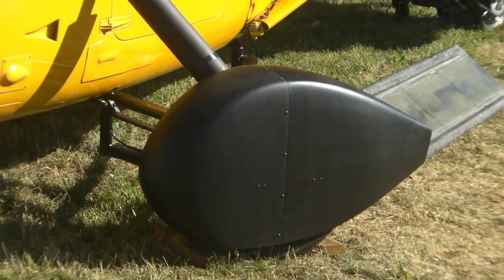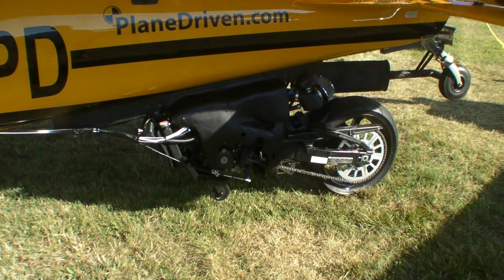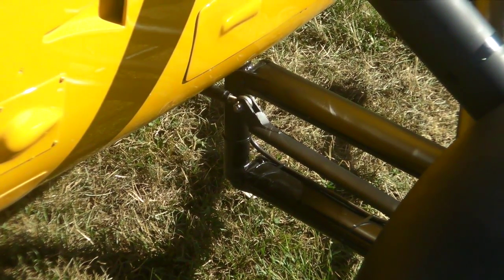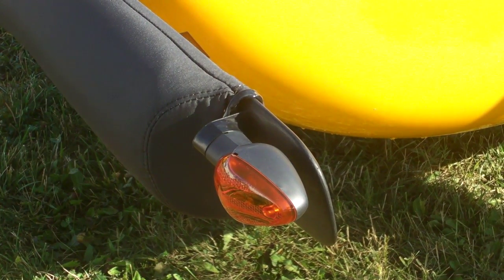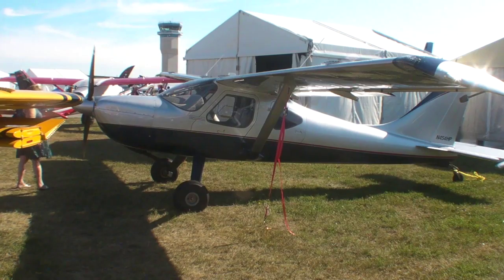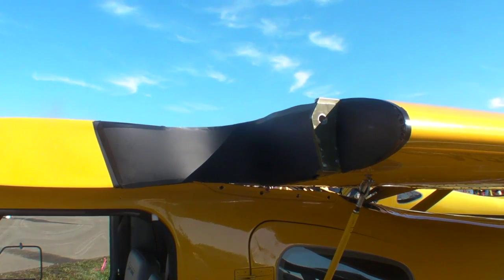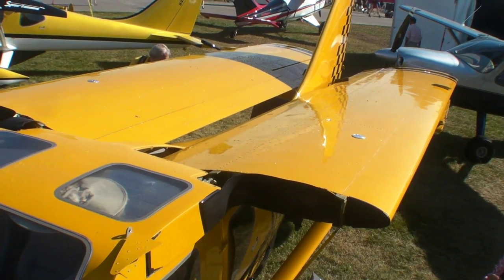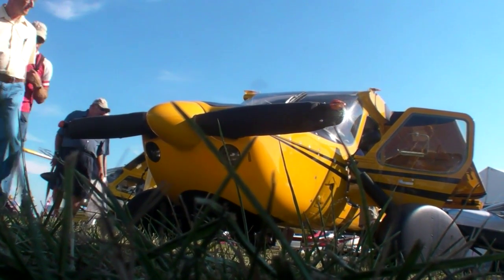PlaneDriven's Roadable Airplane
The problem with flying cars is that it's a lot harder to make a car act like an airplane than to drive an airplane down the highway. At least that's the thinking behind PlaneDriven's roadable Sportsman. Check it out in this new AVweb video.